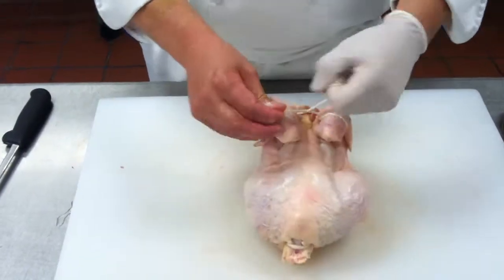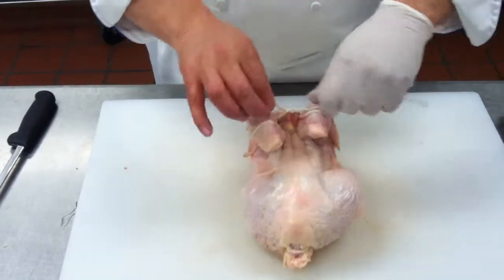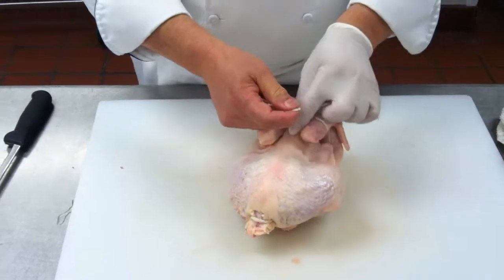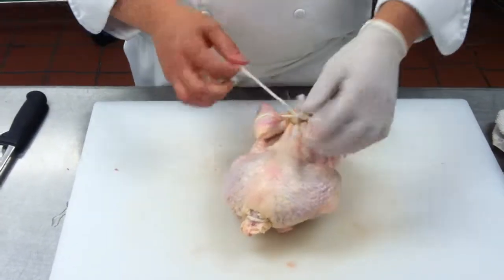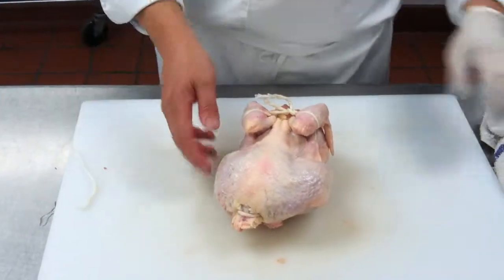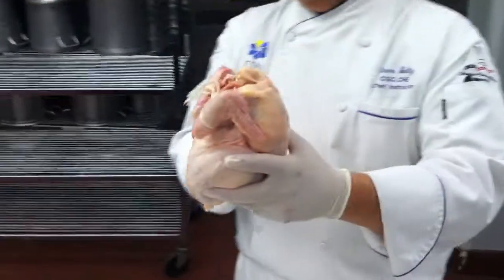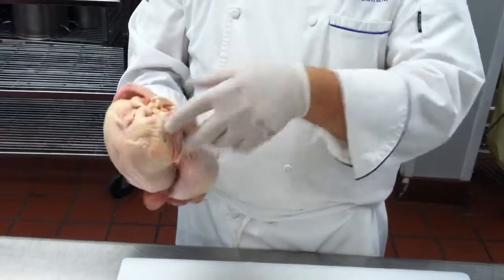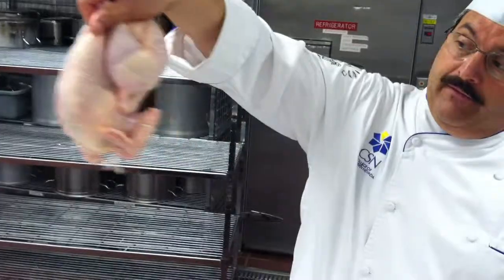trussing whole chicken Version 3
Trussing whole chicken